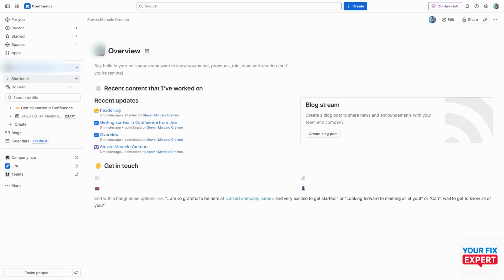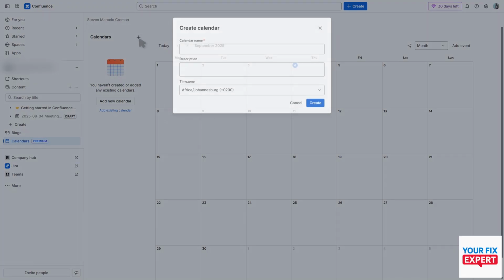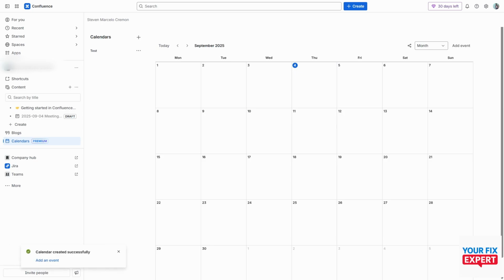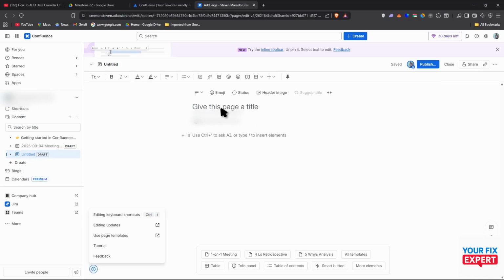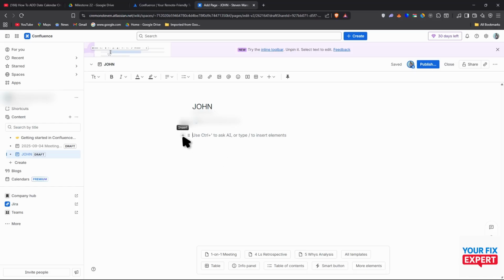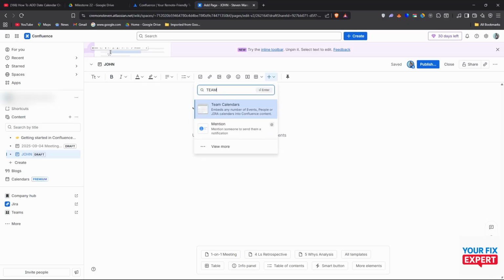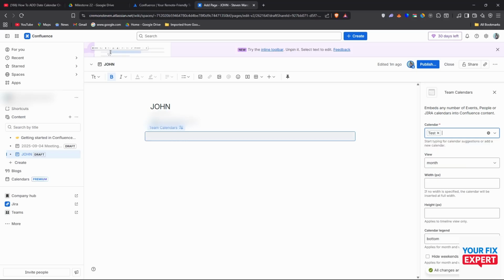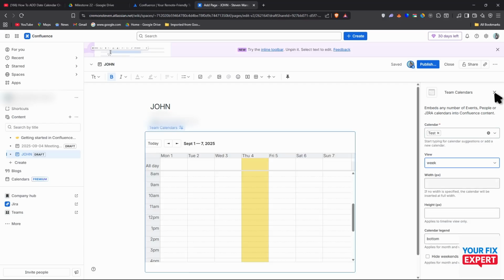How To Insert Calendar In Confluence Page (2026) (Best Method)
Want to learn how to insert calendar in Confluence page? In this video, I’ll show you step by step how to create calendar in Confluence page and how to add team calendar in Confluence. You’ll also see  how to set up a calendar in Confluence easily. If you’re new, this will help you understand how to use team calendars in Confluence and make your Confluence page more organized. Your Fix Expert.